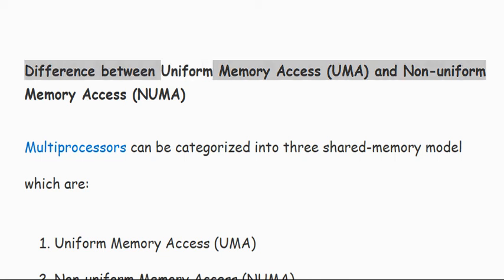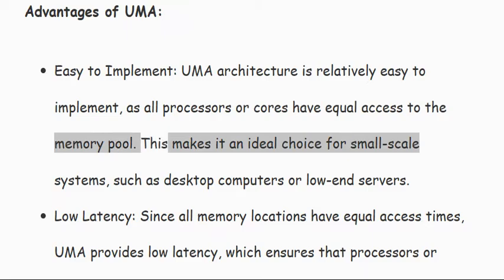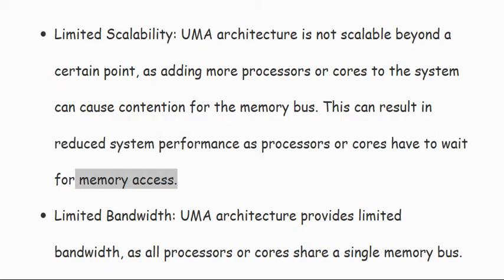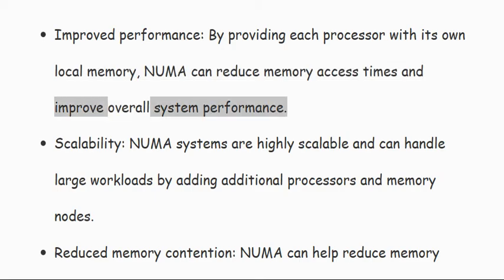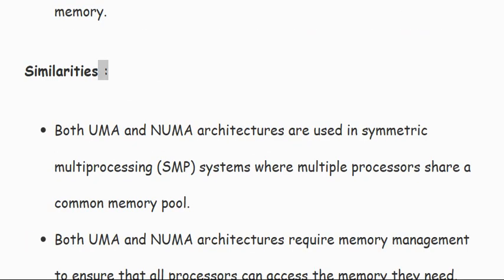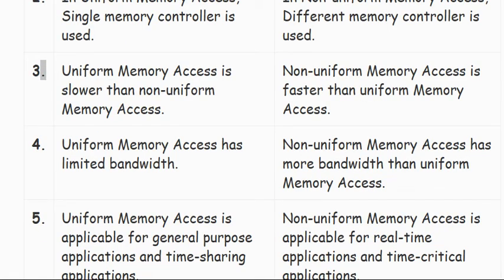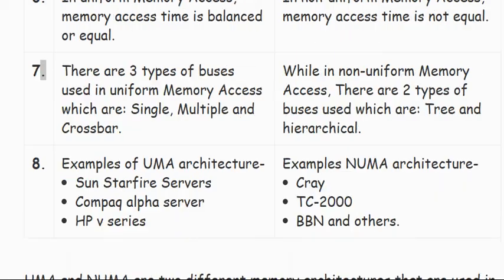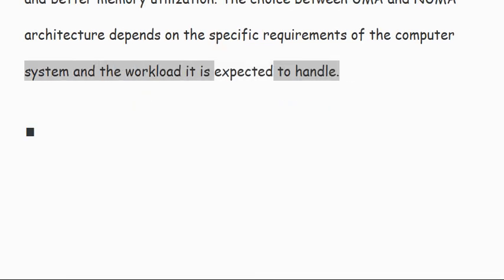Difference between Uniform Memory Access UMA? Uniform Memory Access UMA explained